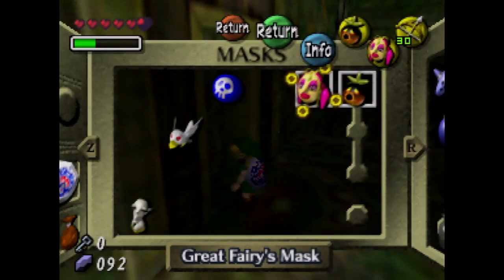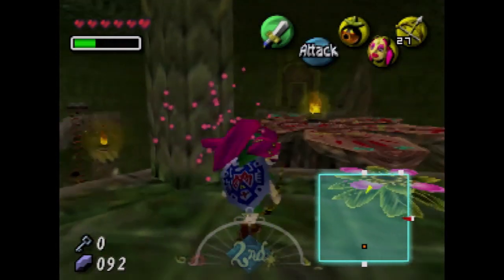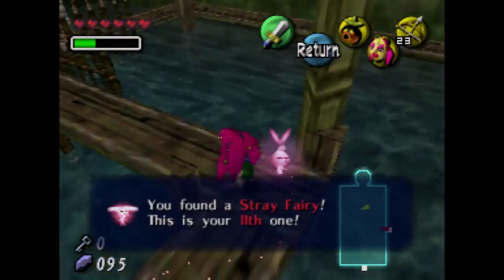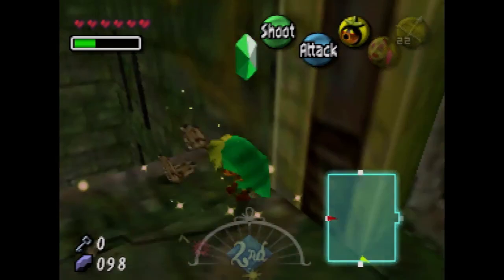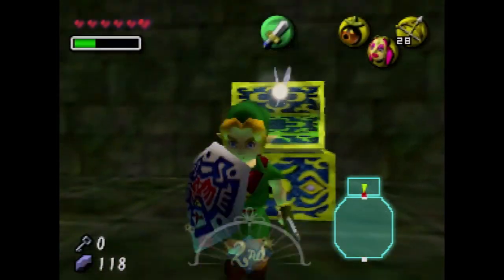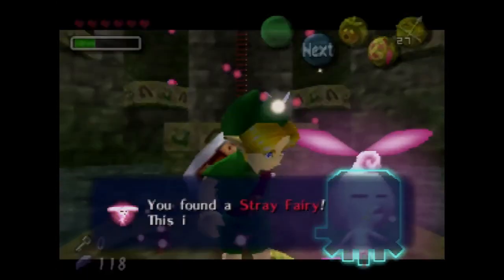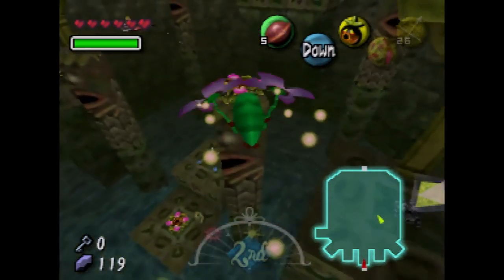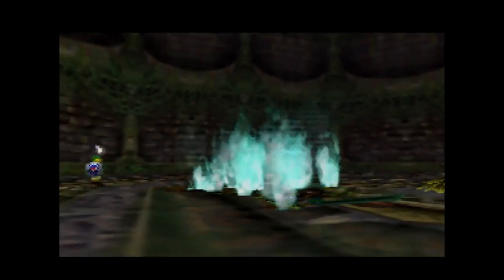The Legend of Zelda Majora's Mask (N64 Walkthrough) Part 11 | Odolwa TheAnonymousBear - 2024